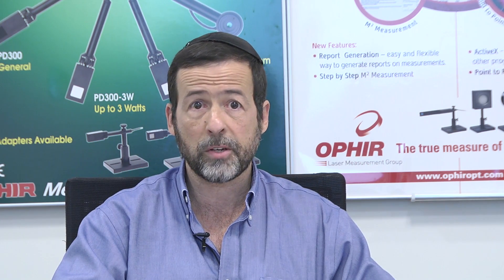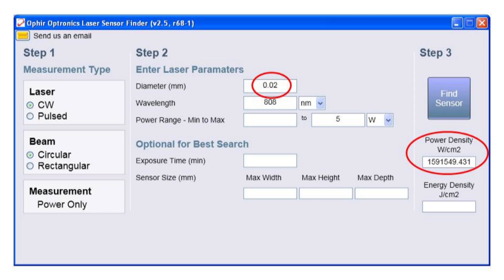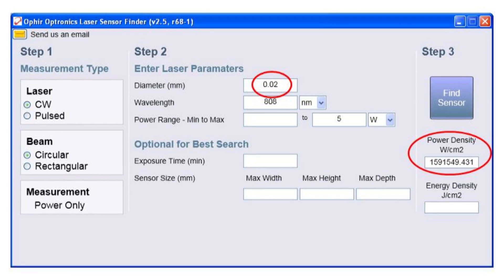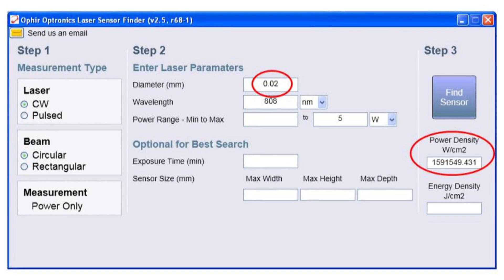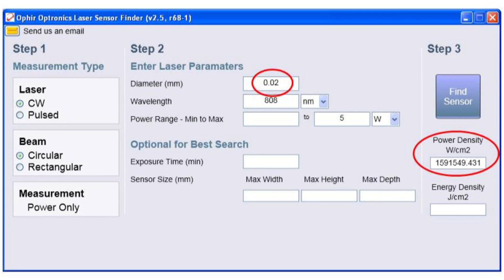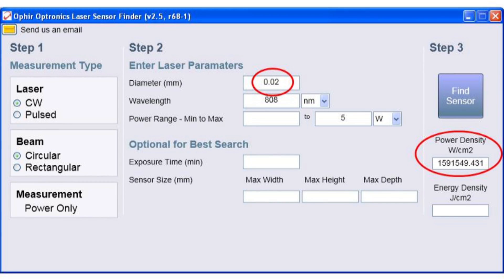Measuring beams coming out of a fiber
When you need to measure a beam coming out of a fiber, there are some parameters that might have a somewhat different meaning than they do when referring to "regular" beam measurements. Missing some of these points could lead to incorrect measurement, and possible equipment damage. This video clarifies some issues you'll need to keep in mind so you can set up -- and perform -- this measurement correctly.